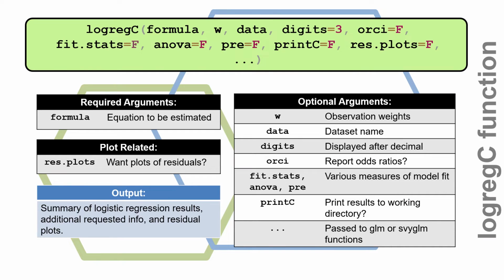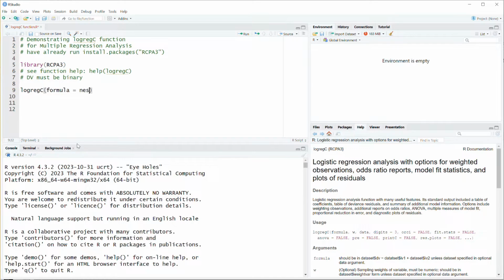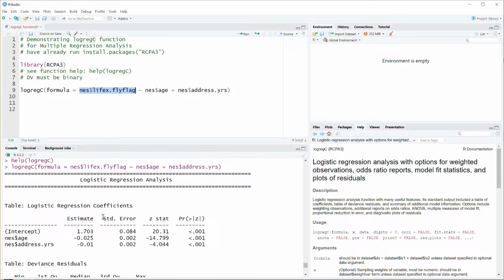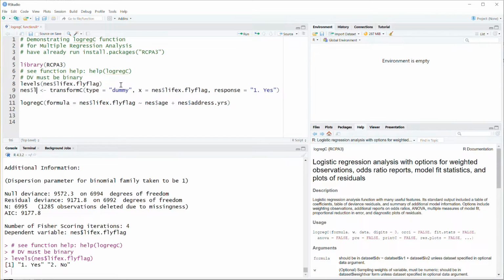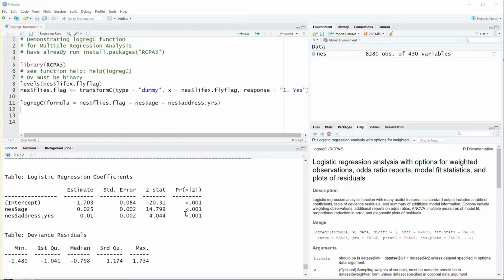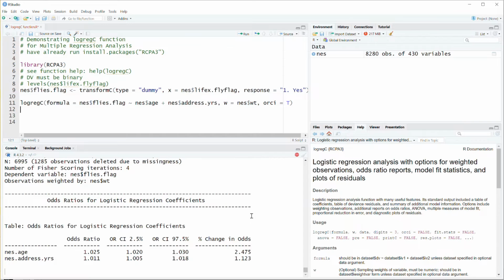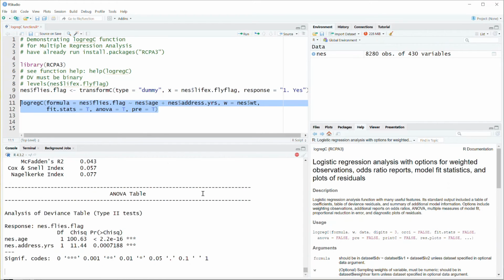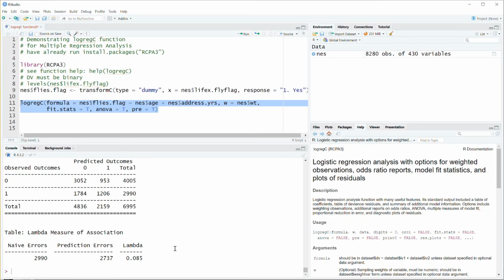Logistic Regression Analysis with RCPA3 Package's logregC Function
*JUMP TO:* 0:01 Overview of Function's Arguments | 1:26 Example of Basic Usage | 9:03 Optional Arguments

*DESCRIPTION:* This video explains how to use the logregC function in the RCPA3 package for conducting logistic regression analysis. It covers the required formula argument for specifying the regression equation and optional arguments like observation weights, model fit statistics, and residual plots. Through a detailed example, it demonstrates how to set up and interpret logistic regression results effectively, with tips for ensuring accurate dependent variable coding.

*HIGHLIGHTS:*
* Enhanced Interpretation: Encourages creating dummy variables for clarity, ensuring the dependent variable aligns with the intended outcome.
* Odds Ratios: Demonstrates how to use the orci argument to calculate odds ratios and confidence intervals for a more substantive understanding of results.
* Model Fit Statistics: Explores additional arguments (fit.stats, anova, pre) to evaluate the explanatory power of the model.
* Practical Example: Analyzes the likelihood of individuals flying a flag based on age and years at address, showcasing practical application.

This video is an excellent resource for researchers and analysts seeking to perform logistic regression and improve the clarity and interpretability of their results. This video supplements _An R Companion to Political Analysis, 3rd Edition_ by Philip H. Pollock and Barry C. Edwards (CQ Press, An Imprint of Sage Publications, published 2022). ISBN: 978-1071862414.